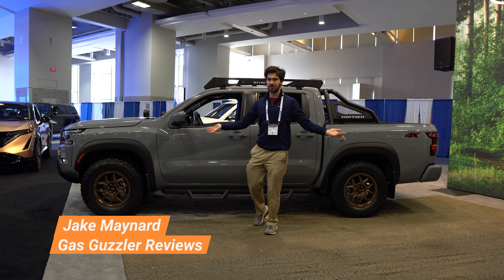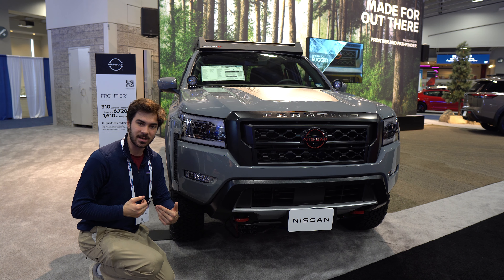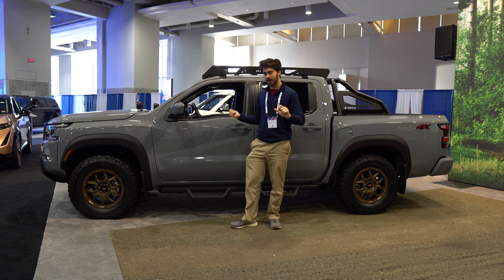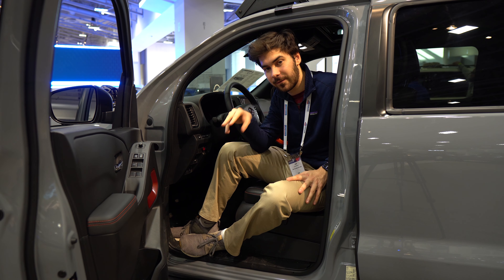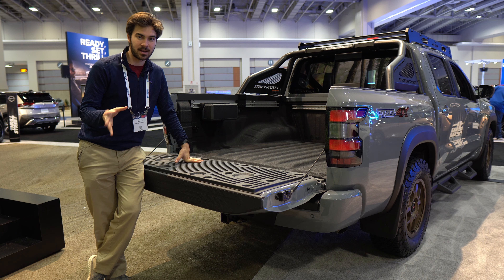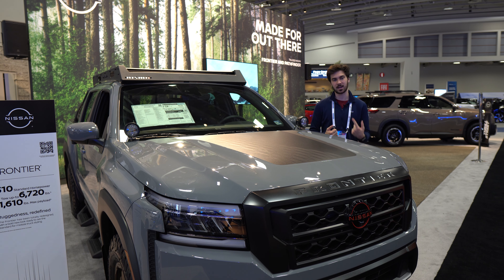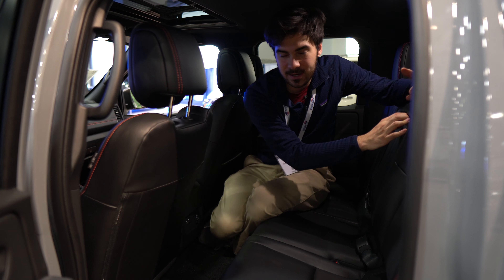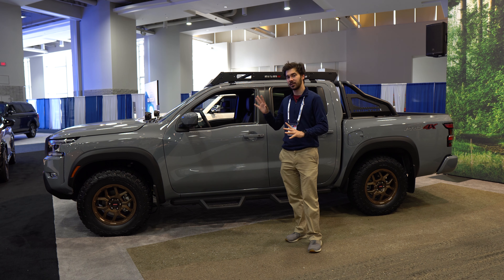The All New 2023 Nissan Frontier PRO-4X Makes Truck Buying Easy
In this 2023 Nissan Frontier PRO-4X review we ask why the Nissan Frontier makes mid-size truck buying easy. The short answer is- the Frontier is a great truck. With solid technology, robust offroad features, and a cozy interior the Nissan Frontier is a solid option for mid-size truck buyers. This PRO-4X model comes equipped with extra features like Skid Plates, a special interior trim, off-road tires, and Bilstein off-road shocks. In this video we walk you around the key features of the Frontier and explain why it just may be the best mid-size truck on the market today.

This review was filmed at the 2023 Washington DC Auto Show. Check out the 2024 show in January!

Chapters:
0:00 Exterior
3:54 Interior